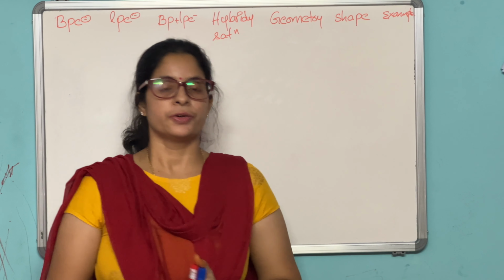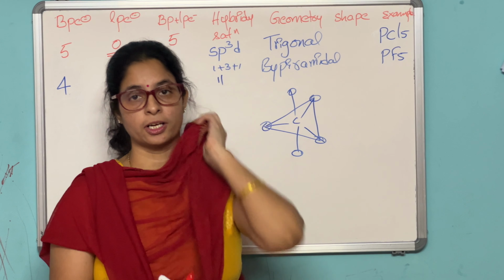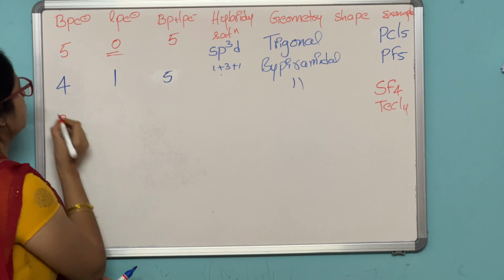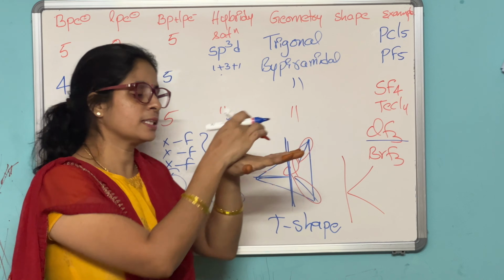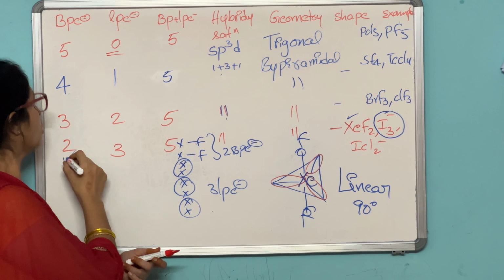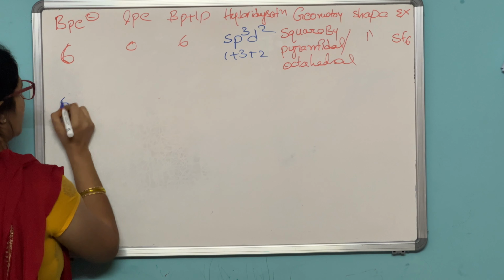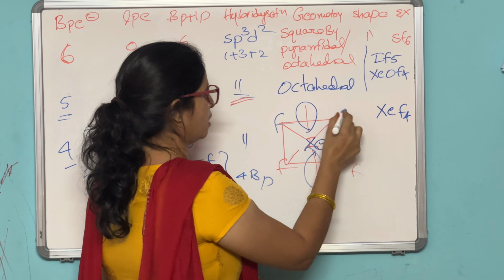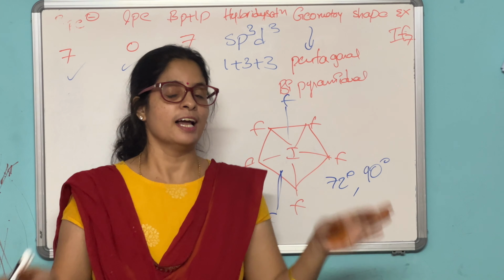Chemical bonding and molecular structure hybridysation..class 11 ..jee and neet..